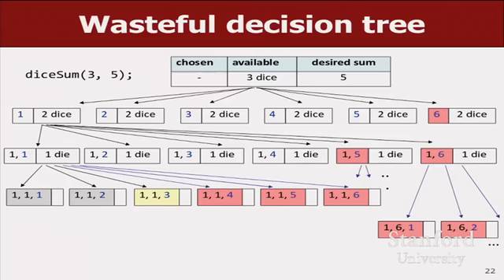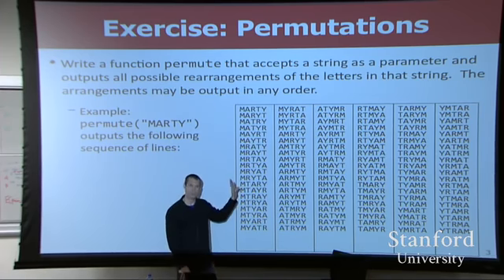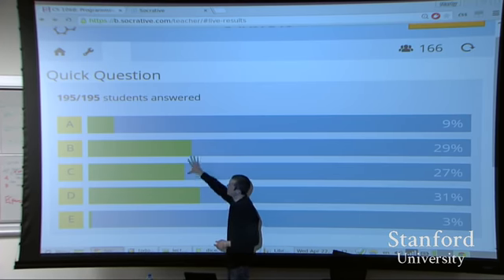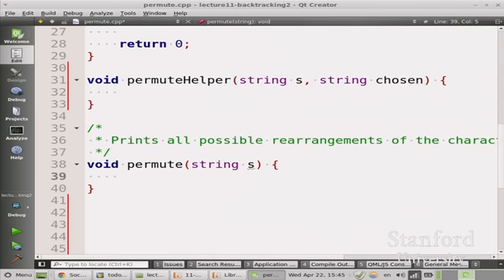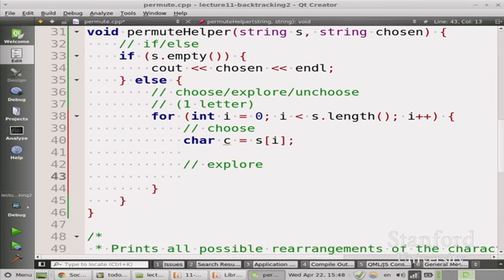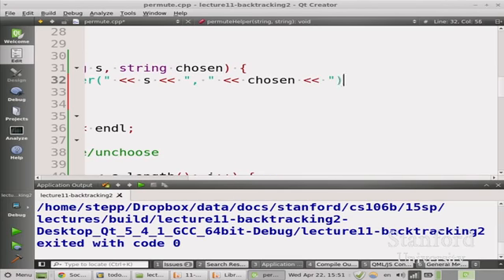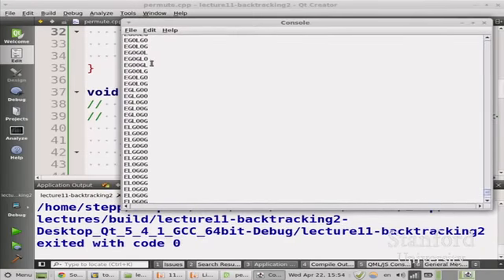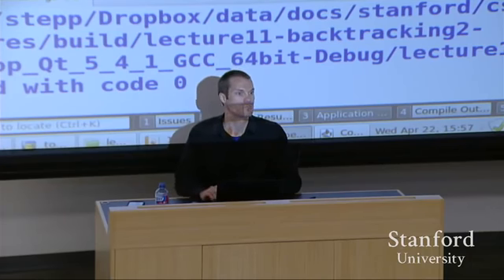L16 CS 106B Lecture Backtracking permute a string C++